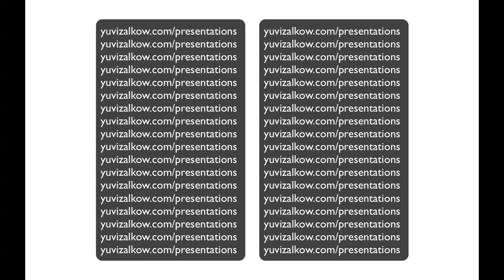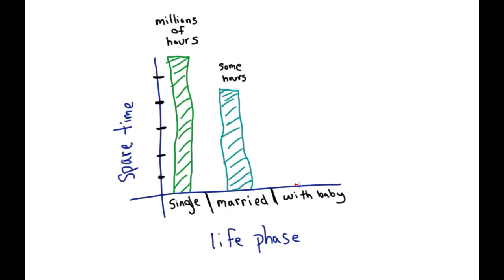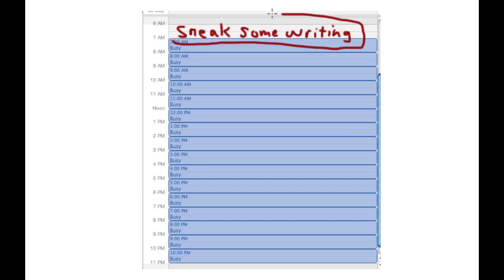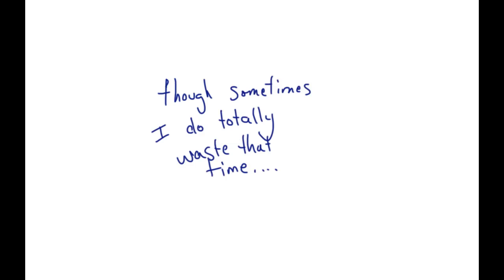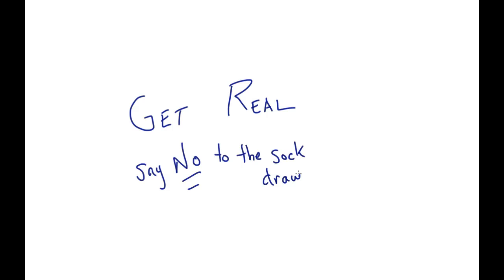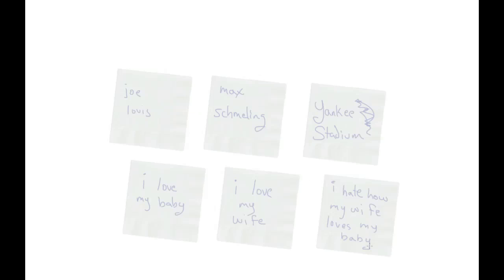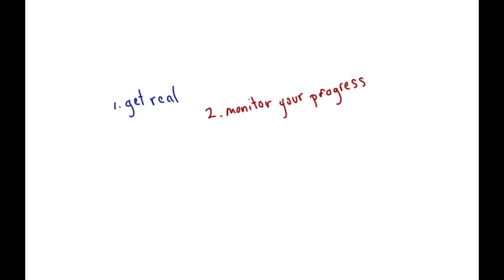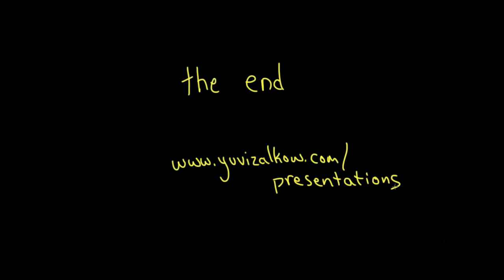Time Management (Failed Writer #2)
The very-nearly-awaited second episode in the "I'm a failed writer" series. This episode is about time management. With some arrogance, I attempt to solve all your time management issues in just three words...